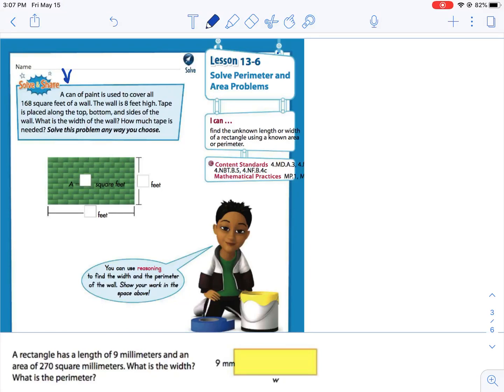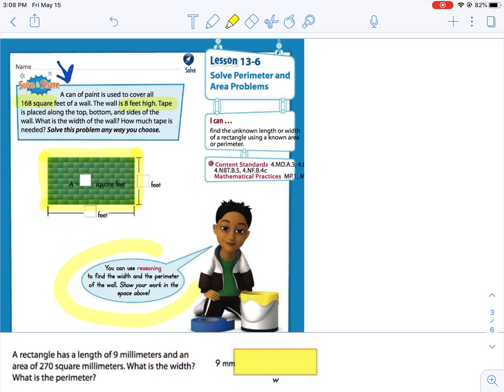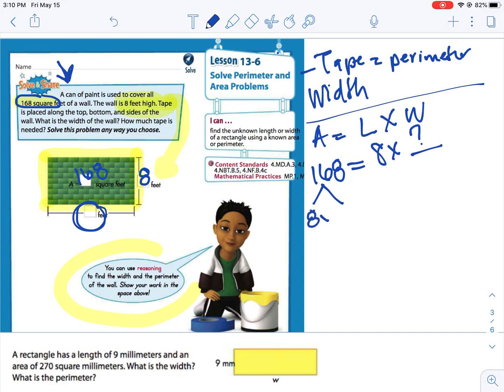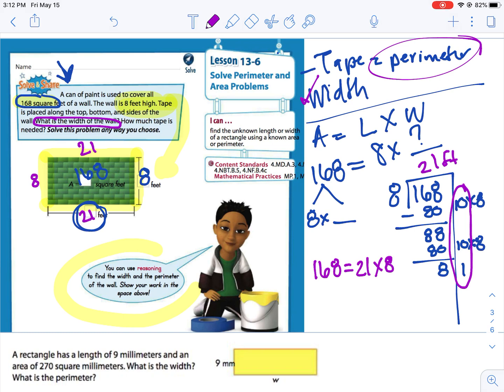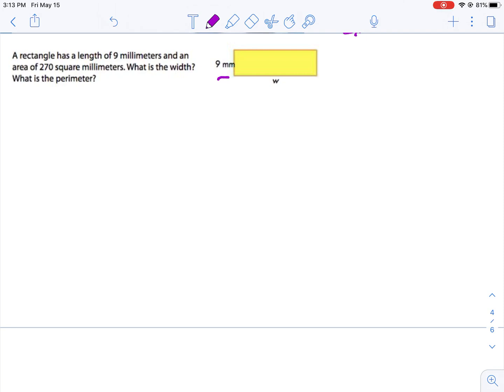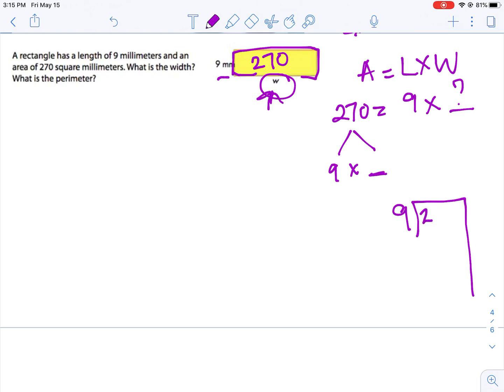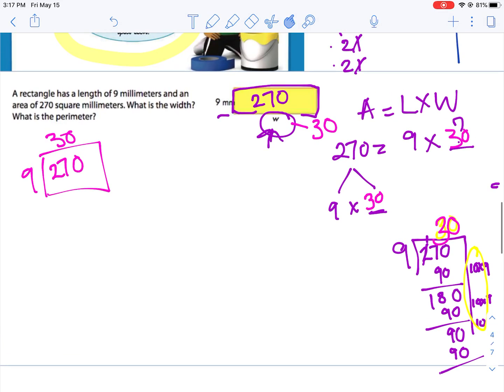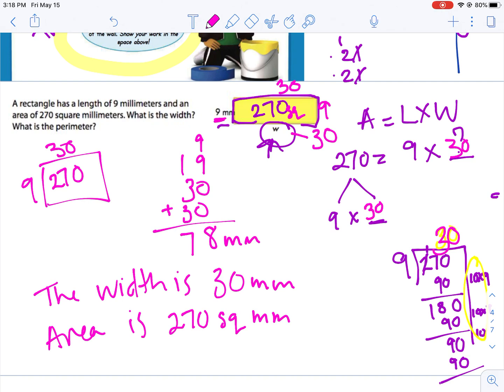13 -6 Perimeter and Area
13 -6 Perimeter and Area, recorded on Loom.